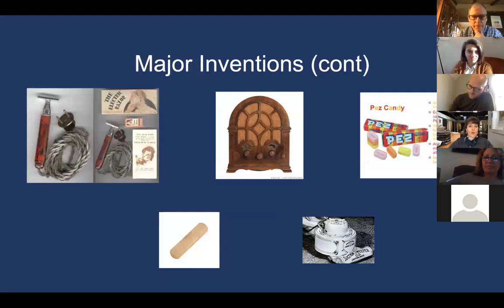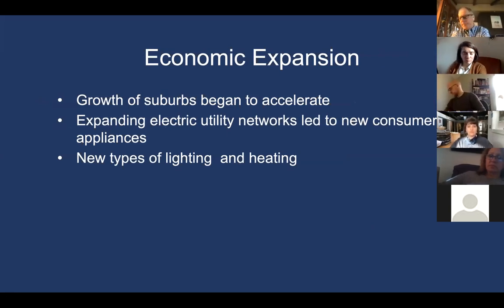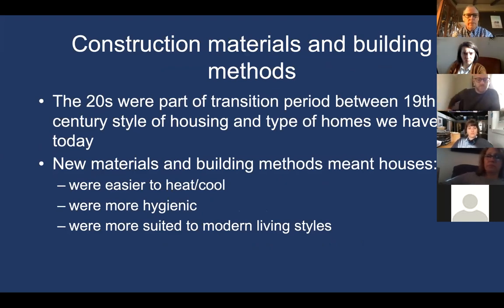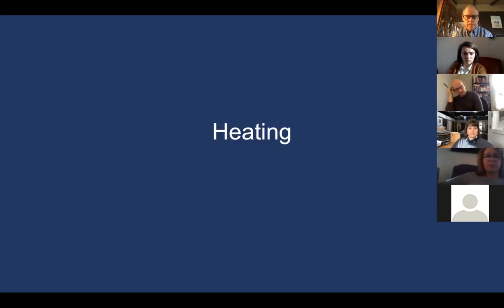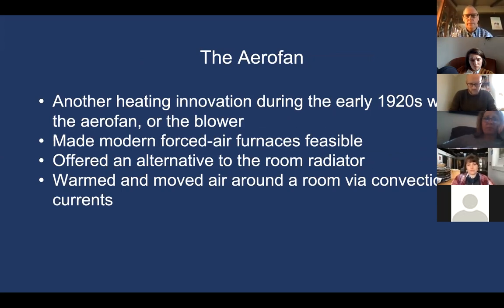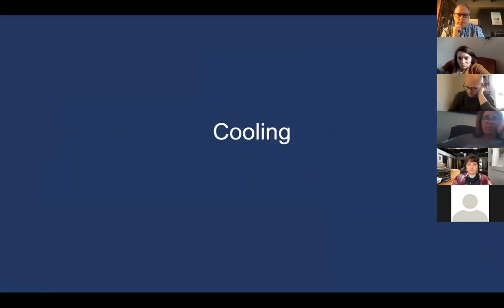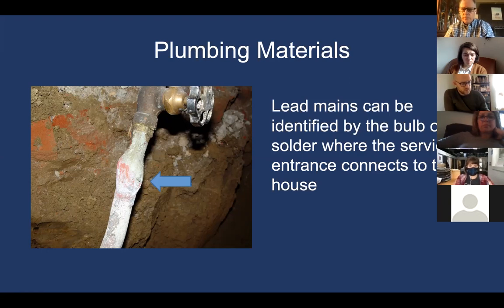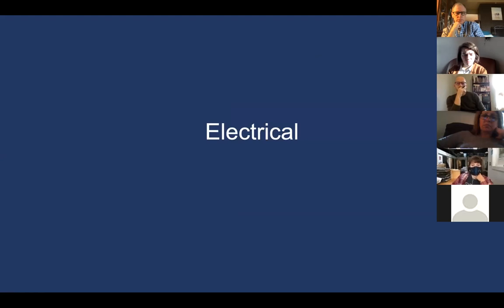NOV AGENT TRAINING | 1920s Homes 11.09.2020